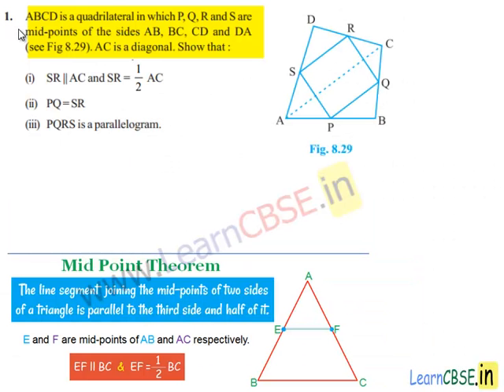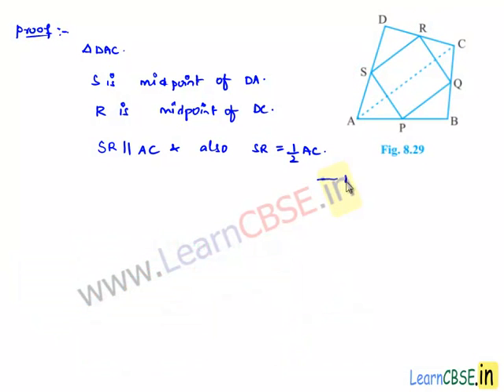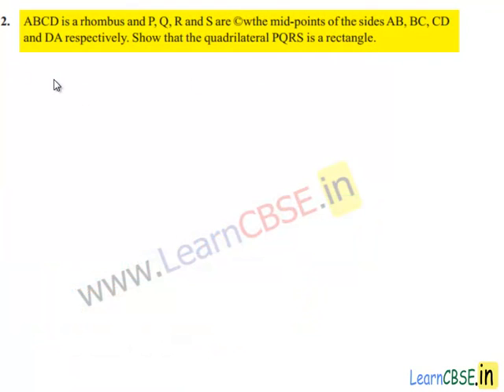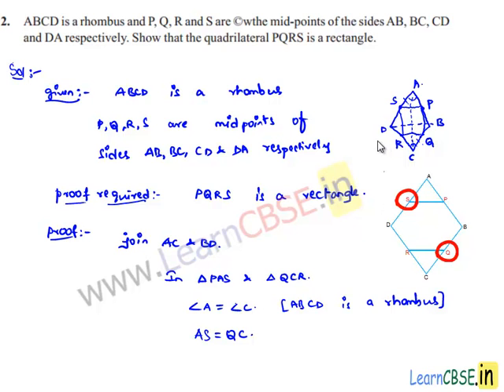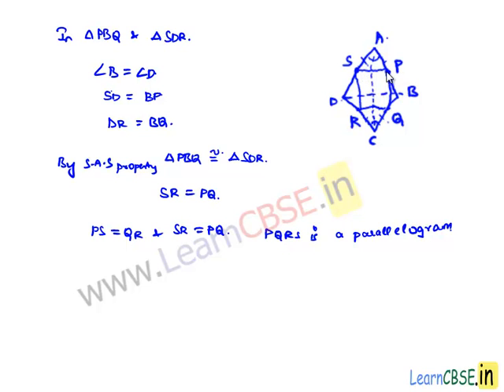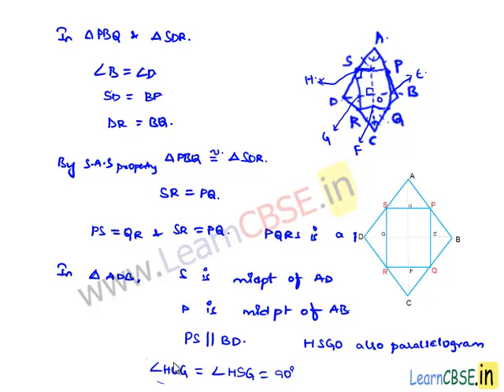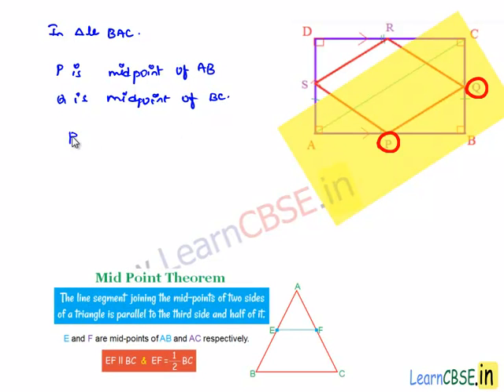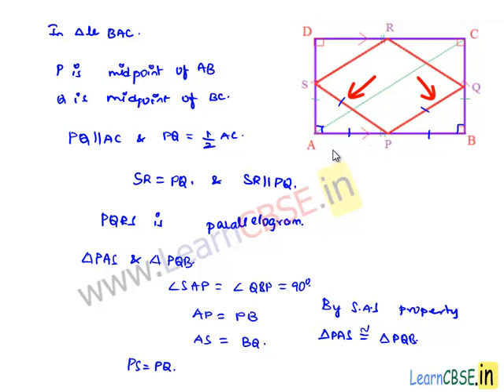Mid point theorem Application to solve Problems on Quadrilaterals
Learn in easy how to apply Mid point theorem to Problems based on Quadrilaterals
In this video, we have 6 solutions .All these solutions are based on geomentry properties of triangles and intended to use  Mid point theorem  and its converse.Students can learn to solve problems on Mid point theorem  and converse of Mid point theorem. Q1-00:02  Q2-04:22  Q3-12:10

00:02 q1 ABCD is a quadrilateral in which P, Q, R and S are mid-points of the sides AB, BC, CD and DA (see Fig 8.29). AC is a diagonal. Show that :
(i) SR || AC and SR = 1/2AC (ii) PQ = SR (iii) PQRS is a parallelogram.
01:33 Proof
02:02 Application of Mid point theorem.Mid point theorem states that the line segment joining the mid-points of two sides of a triangle is parallel to the third side.
04:05 Apply property of parallelogram: Opposite sides are equal & Opposite angels are equal

04:22 q2  ABCD is a rhombus and P, Q, R and S are ©wthe mid-points of the sides AB, BC, CD and DA respectively. Show that the quadrilateral PQRS is a rectangle.
06:04 Proof
06:37 cosidrer similarity of triangles.
09:21 Apply Mid point theorem.Mid point theorem states that the line segment joining the mid-points of two sides of a triangle is parallel to the third side.

12:10 q3  ABCD is a rectangle and P, Q, R and S are mid-points of the sides AB, BC, CD and DA respectively. Show that the quadrilateral PQRS is a rhombus.
12:51 Proof
13:19 Concider two triangles and apply mid point theorem.Mid point theorem states that the line segment joining the mid-points of two sides of a triangle is parallel to the third side.
14:30 Use property of parallelgram : Opposite angels are equal & Opposite sides are equal.

learncbse.in
CBSE solutions for class 9 maths  Quadrilaterals
CBSE class 9 maths chapter 8 Quadrilaterals